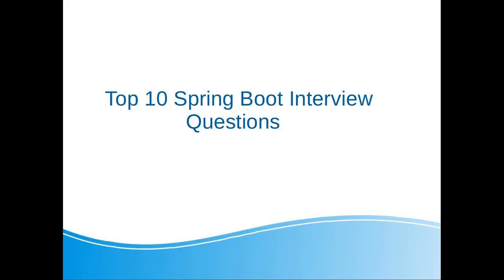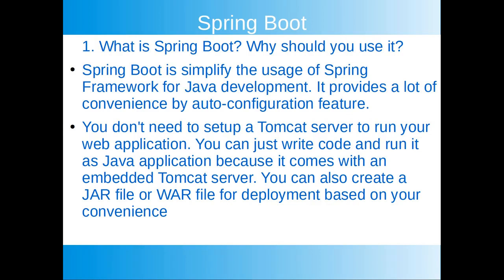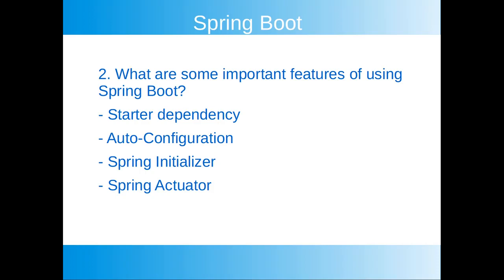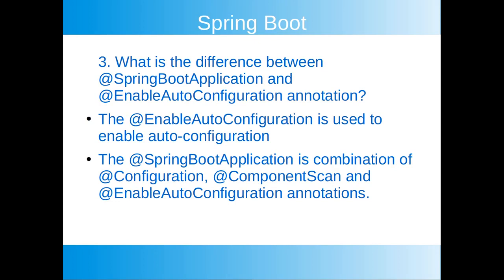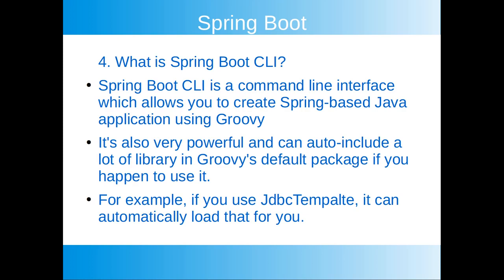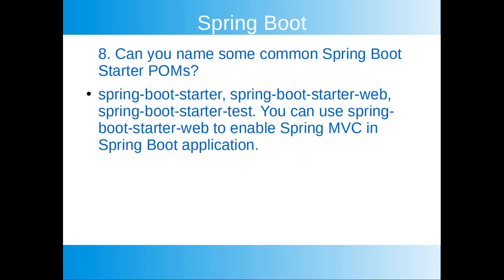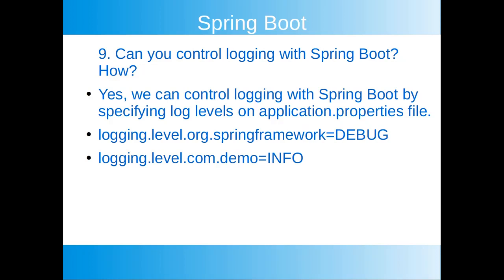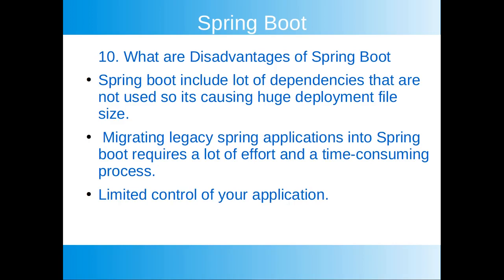Spring Boot Interview Questions and Answers | Most Asked / Tricky Interview Questions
In this video you will learn the top Spring Boot Interview Questions and Answers for freshers and experience candidates.

Spring Boot makes it easy to create stand-alone, production-grade Spring based Applications those you can just run. Spring Boot helps you accelerate application development.